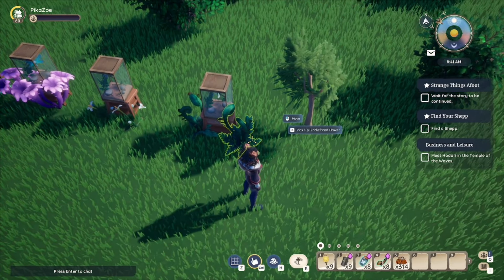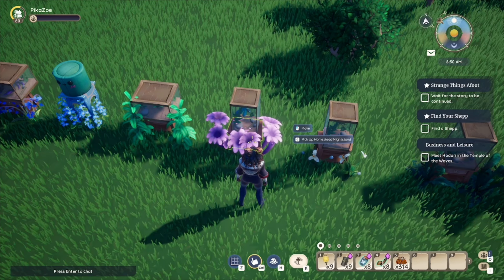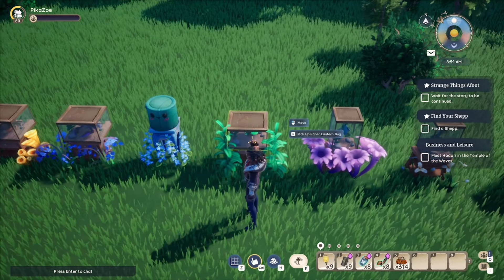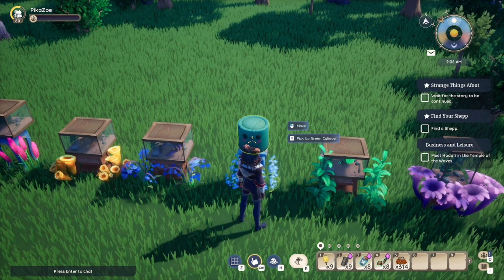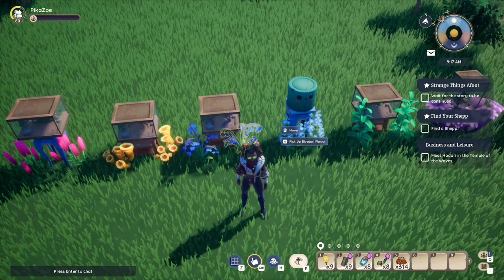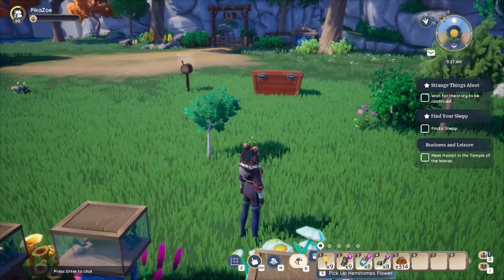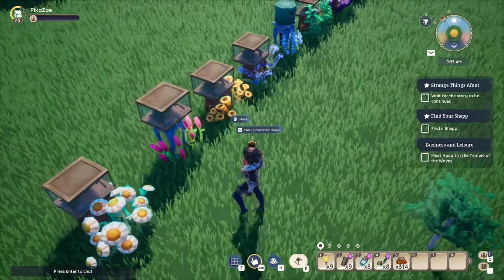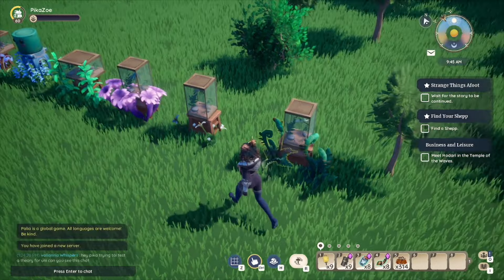ALL the Bahari flowers and where/how to find them (PALIA!) ft Cyl-Chan (The Cylinder Plushie)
Palia Update 0.179

**Ladybugs spawn when you forage Sundrop Lilies, Mountain Morels or Briar Daisies in bahari bay

In this video we go over the newly added flower seeds in the game and which bugs drop the seeds:
Inky Dragonfly - FiddleFronds
Bahari Bee - Trilliums
Luna Fairy Moth - Datura (Trumpet Shaped)
Paper Lantern Bug - Bahari Nettles
Garden Ladybug - Forget-Me-Nots
Spineshell Crab - Bluebells
Bahari Crab -  Baharricenia
Garden Snail - Veronic
Common Bark Cicada - Hemitomes

CYLINDER PLUSH FROM THE BAHARI RUMMAGE PILE!

tq & toodles!